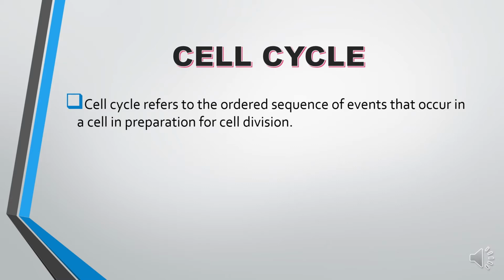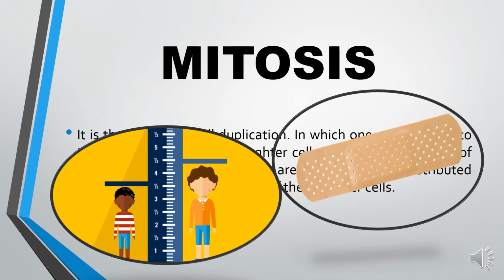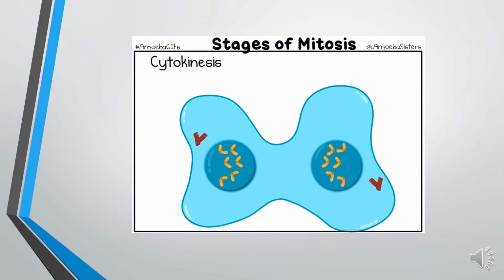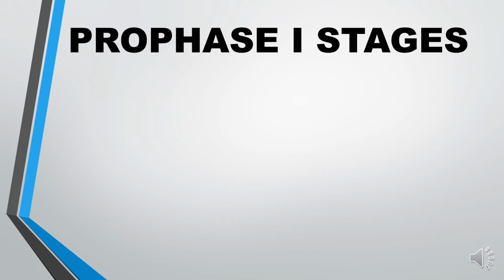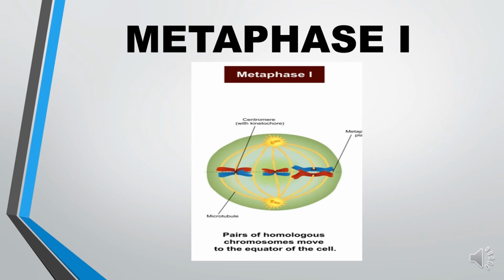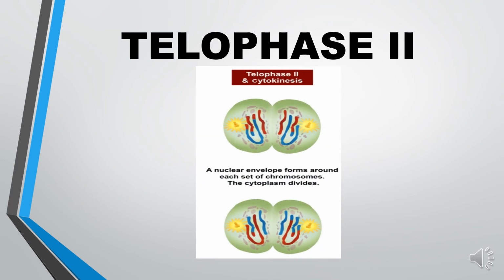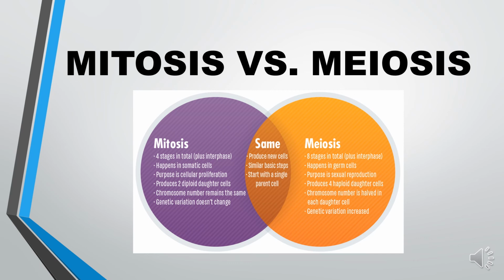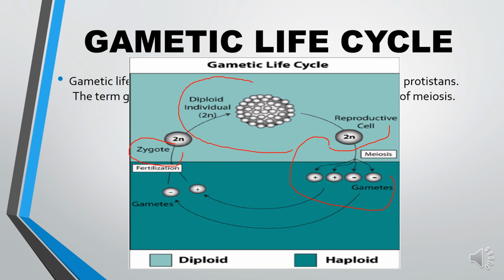The Cell Cycle(Mitosis and Meiosis)